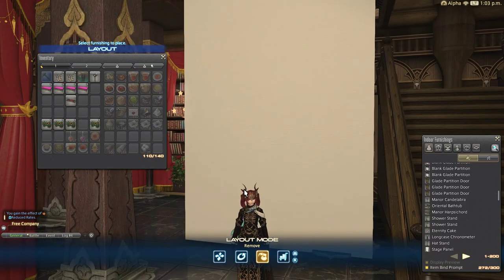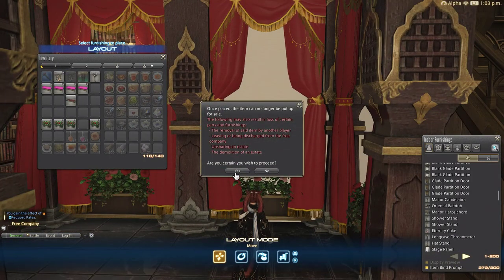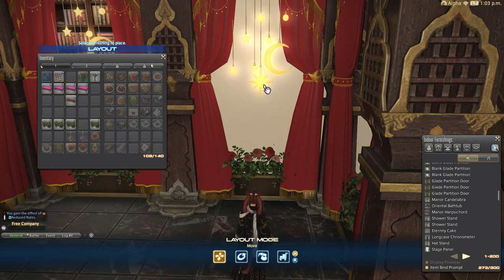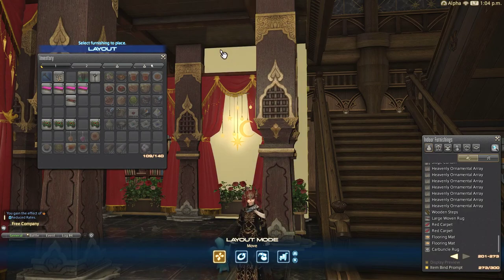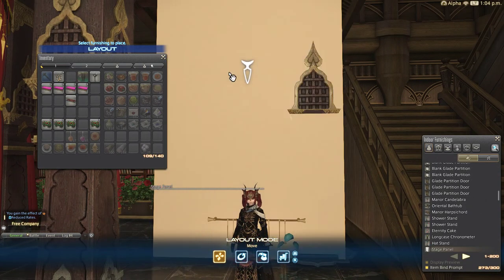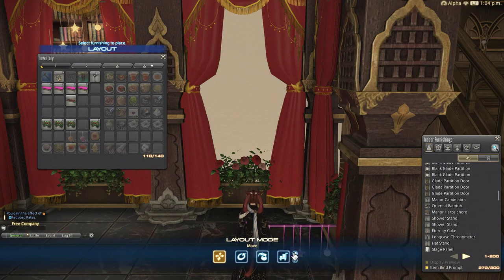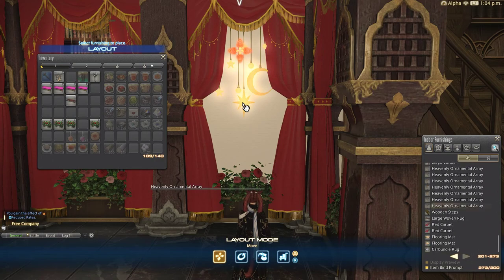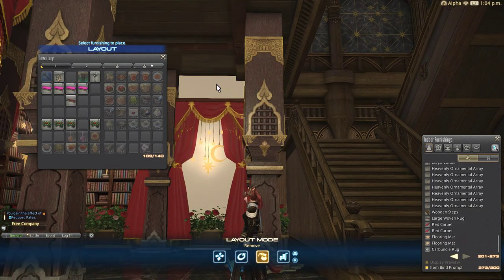FFXIV Advanced Stage Panel Glitching Fixing the Position Reset Glitch Tip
You know how you can glitch objects on air using stage panel, but sometimes it just resets the position of the object instead of glitching it properly? I'm here to show you how to work around it.